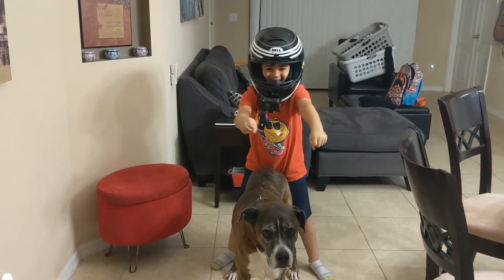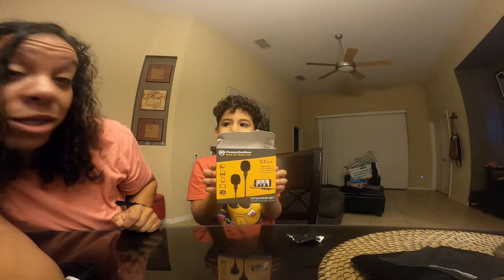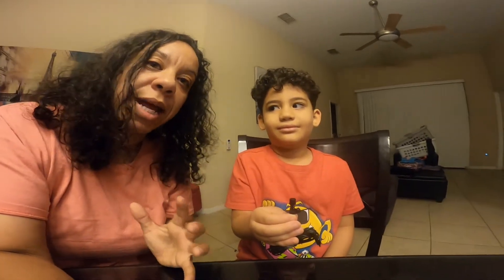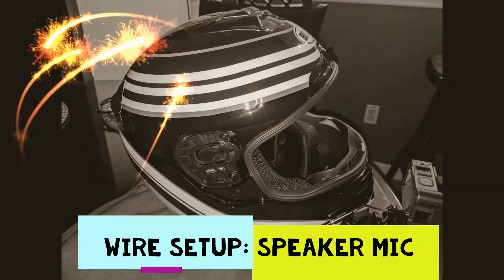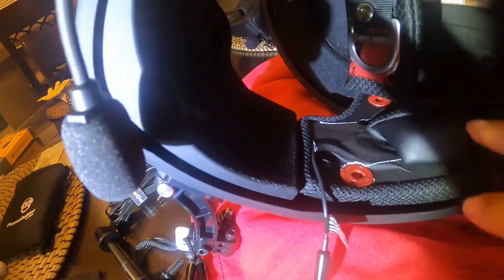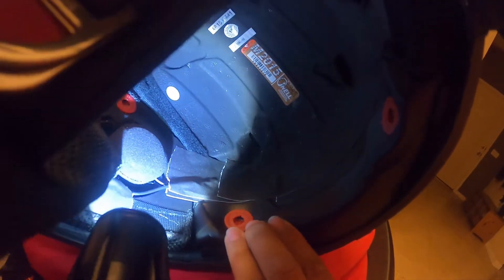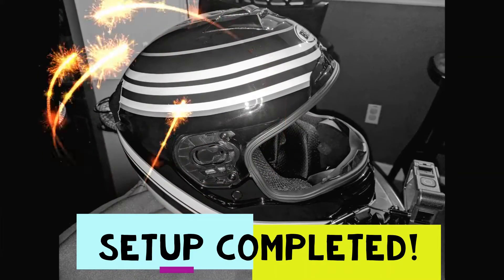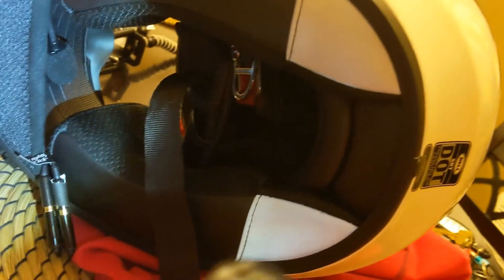Another Vlog Helmet Setup with GoPro Hero 8 Black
My current set up for the GoPro Hero 8.  How I set up to capture audio from Sena Speakers and My Voice. New video coming soon with setup in action!